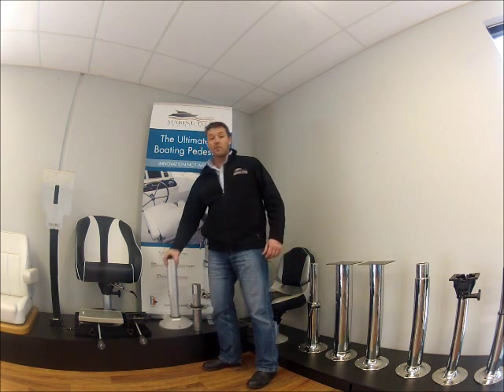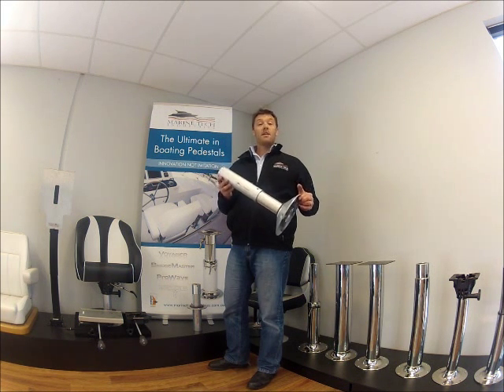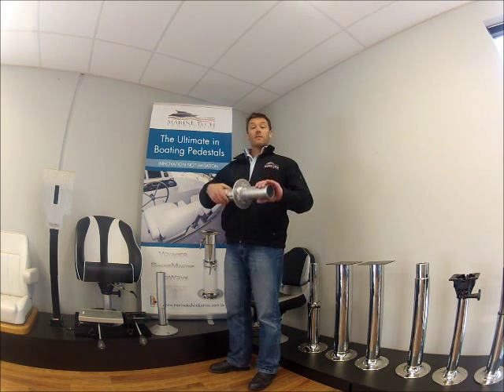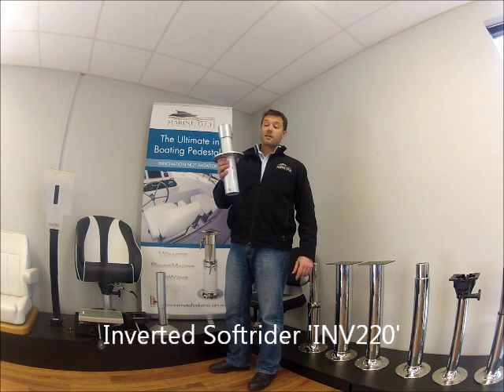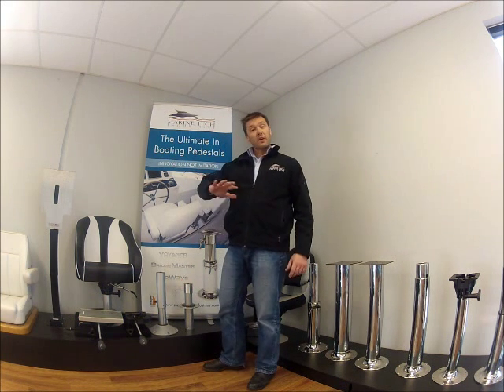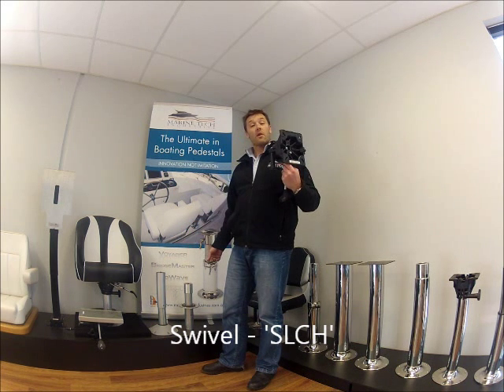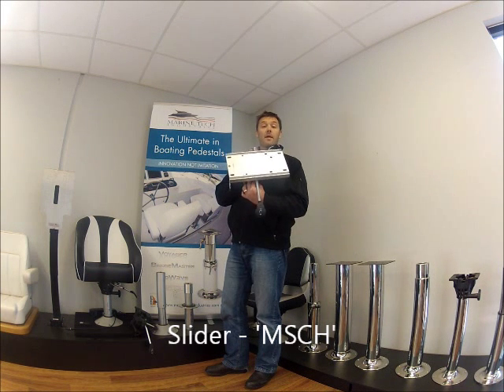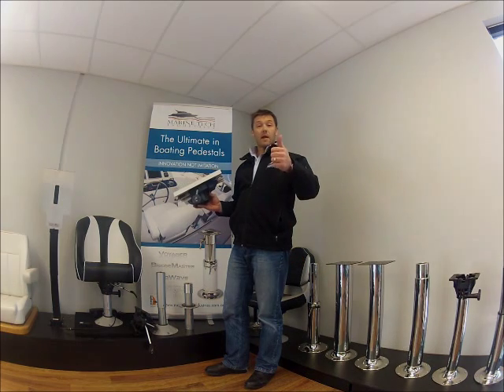Marine Tech Industries Inverted Softrider Boat Seat Pedestal Movie for phone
Introducing the new Marine Tech Industries, Inverted Softrider. A box or plinth mountable adjustable marine seating pedestal